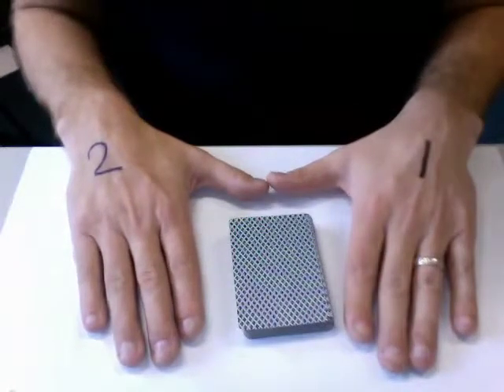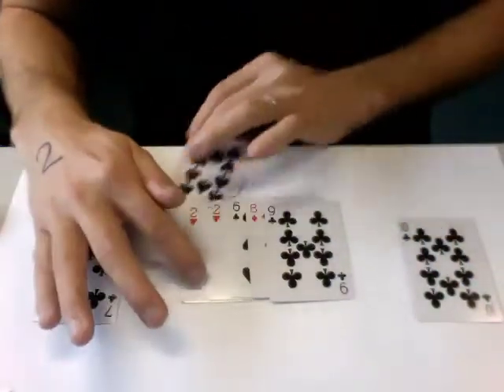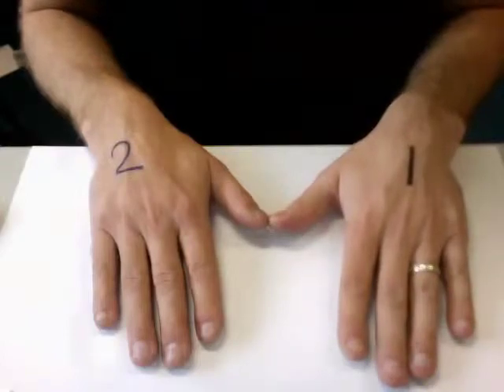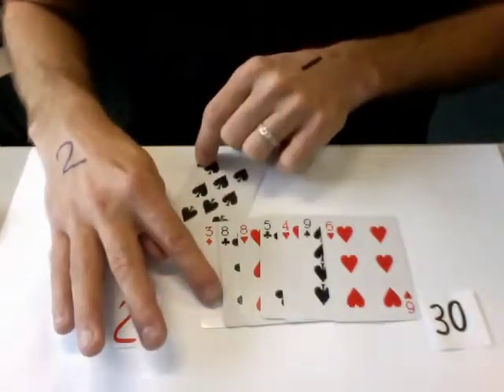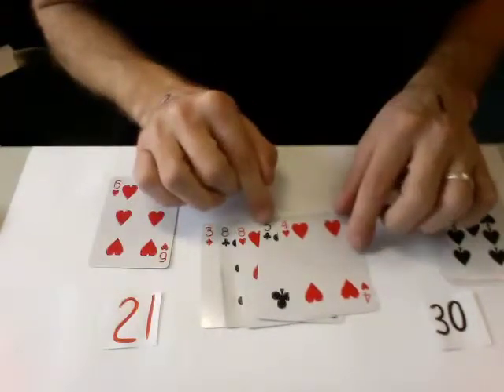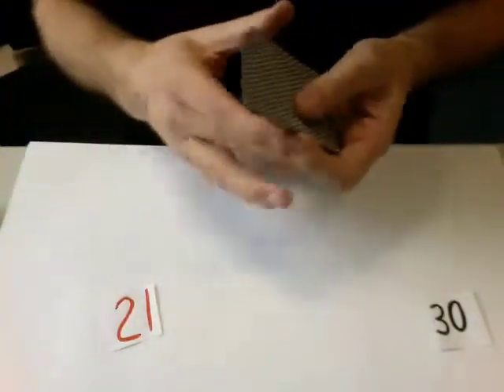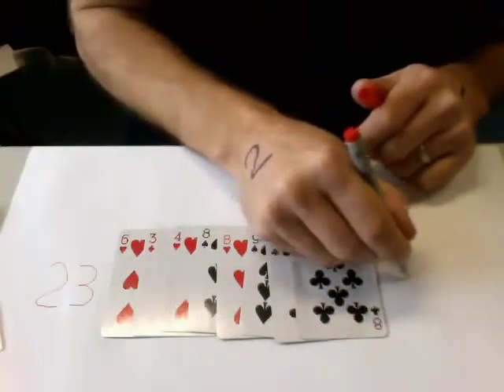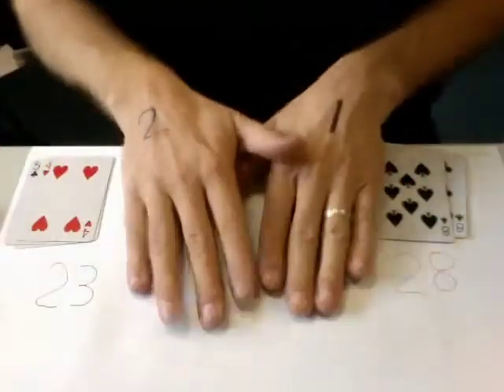mathematical magic trick 3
Lately we've been discussing mathematical card tricks as part of the maths circle at the John Monash Science School here in Melbourne. I usually demonstrate a trick and then ask the students to figure out how it works. In the first instance these videos are meant for the students who attend these meetings. If you are interested in mathematical card tricks I recommend the MAA column